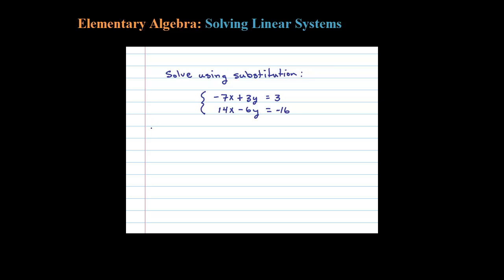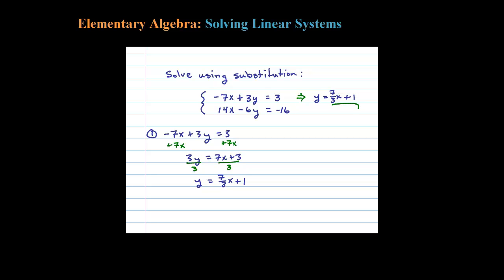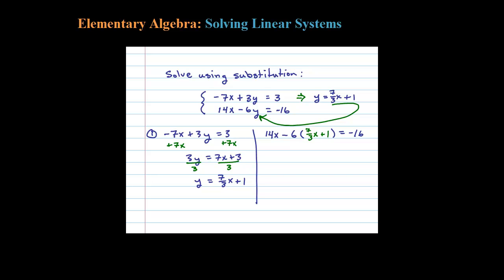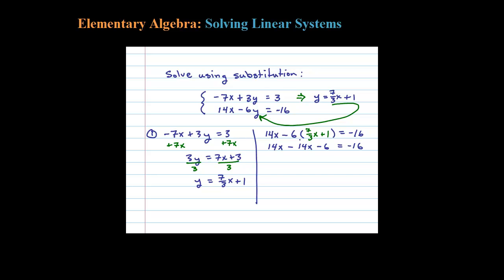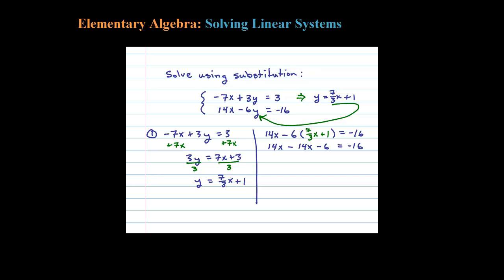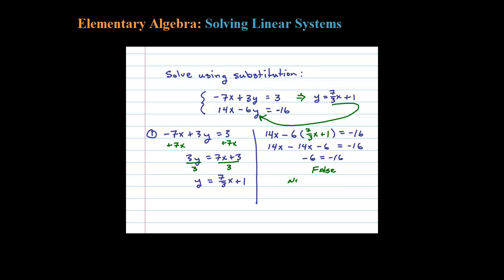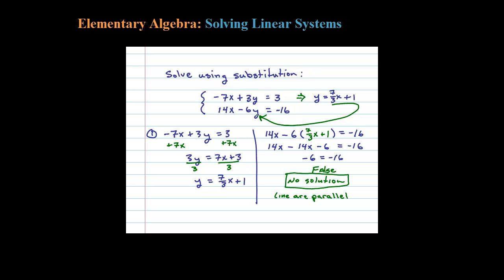Solve the Linear System by Substitution - IT'S INCONSISTENT!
What happens when we try to solve an inconsistent linear system using the substitution method? EASY. Look for a false statement.

   4.1 Solving Linear Systems by Graphing
   4.2 Solving Linear Systems by Substitution
   4.3 Solving Linear Systems by Elimination
   4.4 Applications of Linear Systems
   4.5 Solving Systems of Linear Inequalities (Two Variables)
   4.6 Review Exercises and Sample Exam